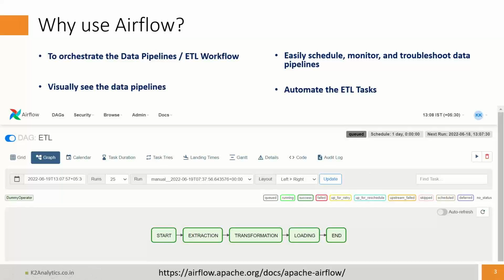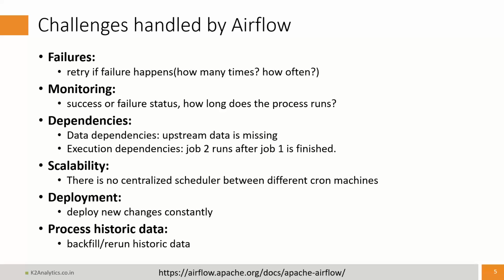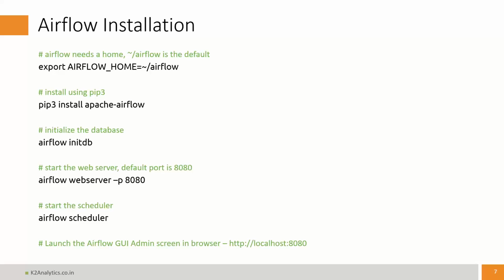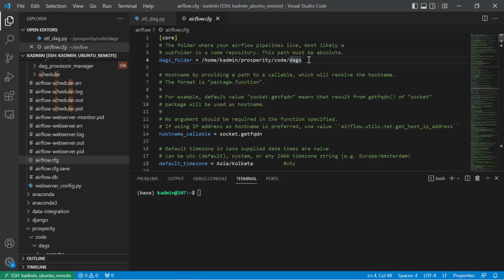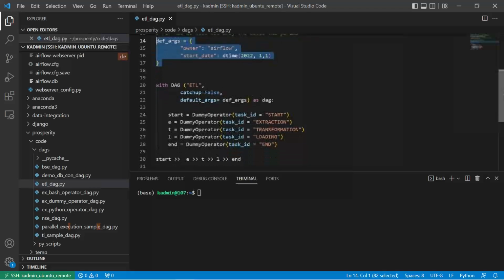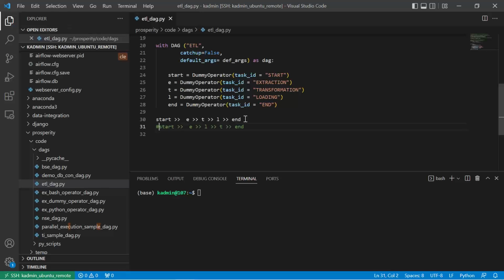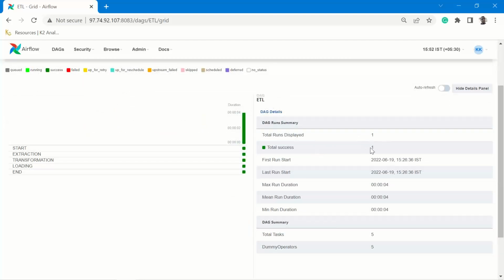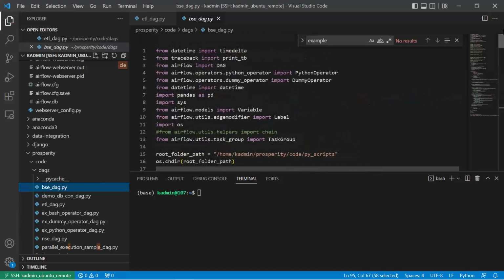Getting Started to Building Data Pipelines in Airflow | Data Engineering | ETL | k2analytics.co.in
Airflow is a powerful workflow orchestration tool that helps automate, schedule, and monitor complex data pipelines.

Airflow is a platform to programmatically author, schedule, and monitor workflows.

Use Airflow to author workflows as Directed Acyclic Graphs (DAGs) of tasks. The Airflow scheduler executes your tasks on an array of workers while following the specified dependencies. Rich command line utilities make performing complex surgeries on DAGs a snap. The rich user interface makes it easy to visualize pipelines running in production, monitor progress, and troubleshoot issues when needed.

Dynamic: Airflow pipelines are configuration as code (Python), allowing for dynamic pipeline generation. This allows for writing code that instantiates pipelines dynamically.

Extensible: Easily define your own operators, executors and extend the library so that it fits the level of abstraction that suits your environment.

Elegant: Airflow pipelines are lean and explicit. Parameterizing your scripts is built into the core of Airflow using the powerful Jinja templating engine.

Scalable: Airflow has a modular architecture and uses a message queue to orchestrate an arbitrary number of workers. Airflow is ready to scale to infinity.

Challenges handled by Airflow:
Failures: retry if failure happens(how many times? how often?)
Monitoring: success or failure status, how long does the process runs?
Dependencies: Data dependencies: upstream data is missing
Execution dependencies: job 2 runs after job 1 is finished.
Scalability: There is no centralized scheduler between different cron machines
Deployment: deploy new changes constantly
Process historic data: backfill/rerun historic data